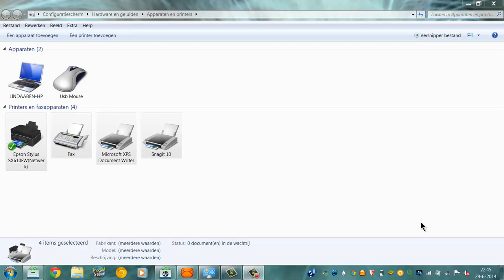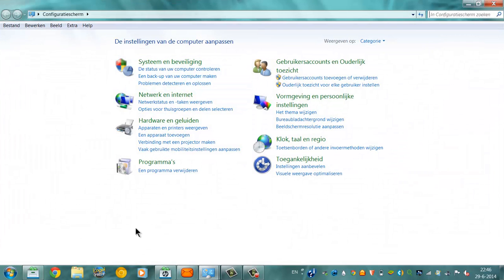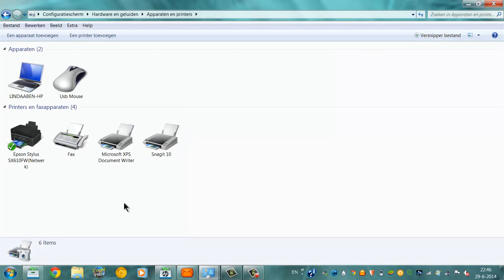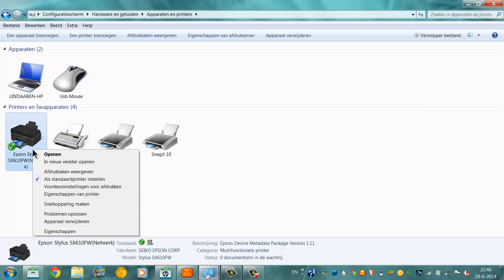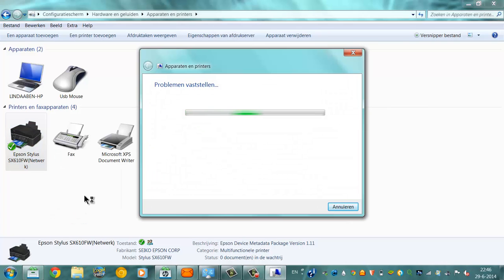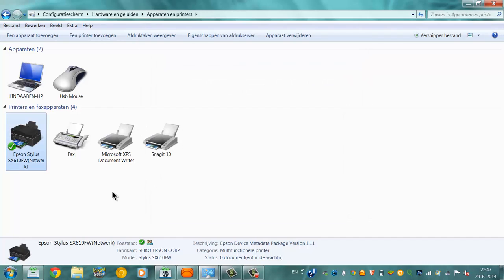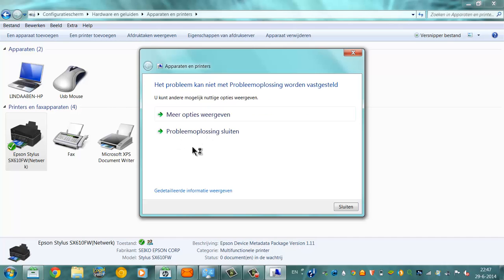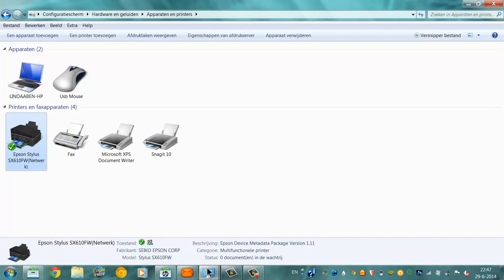How To Fix Printer Related Problems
In this short video i will tell you how to fix printerproblems by using the built in Windows 7 solution to solve printer problems. Yesterday my printer wasn't shared with the home network and a print task that i gave to the printer also made me unable to print anything. I used the above solution and it fixed my printing issue in minutes